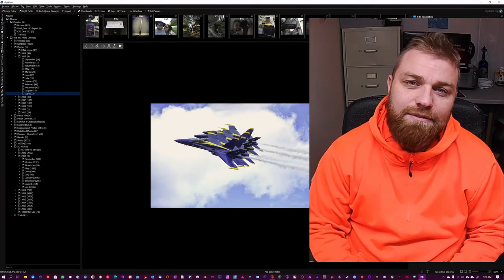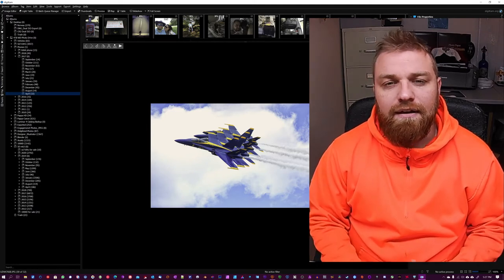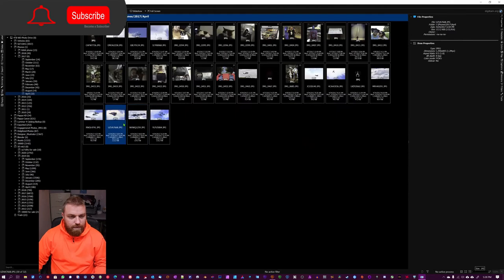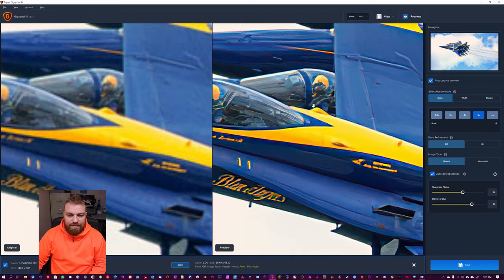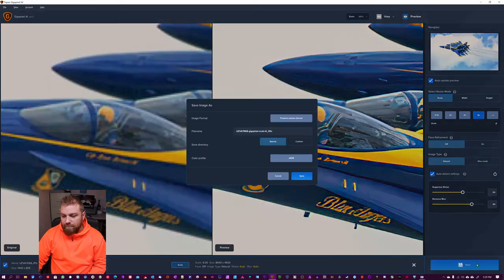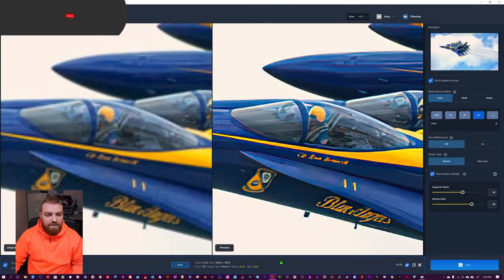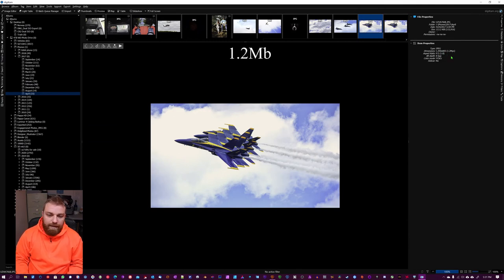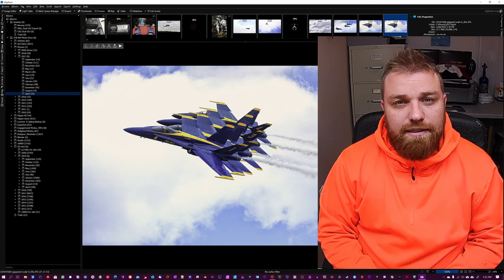How To Easily Enlarge Your Images Without Detail Loss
In this tutorial review of Topaz Gigapixel AI I'm going to show you How To Easily Enlarge Your Images Without Detail Loss up to x6.

Spoiler alert, I think Topaz Gigapixel AI is a fantastic piece of software when you need to enlarge your photos/images. It's super impressive how they can enlarge the photo without loss of details and not making it pixelated. you just really have to try it out for yourself to see the magic.

Let's say you have a few old printed images where you lost the negatives, and you want to digitize them so you don't lose them.  You scan them in with the highest DPI you can, but it's still probably only a 4x6 image what if you wanted to blow it up to a 13x19 (A3+) format. You will not be able to do that without loss of detail or artifacts from just "cropping" the image bigger.

With Topaz Gigapixel AI you can do it in just a few click and the results are amazing.

I would like to create a community for artists to gather and share positive stuff and artwork where you can get tips and trix, constructive criticism from the community if you want it That is what my(Minds.com) group is for. The group rules are if you have nothing nice to say keep it to yourself unless it's CC and asked for.

If you want information about my rig, you'll find it below:
My Rig:
AMD Ryzen3950X